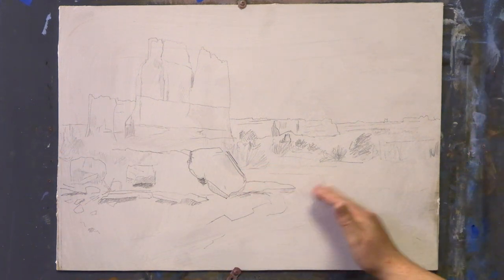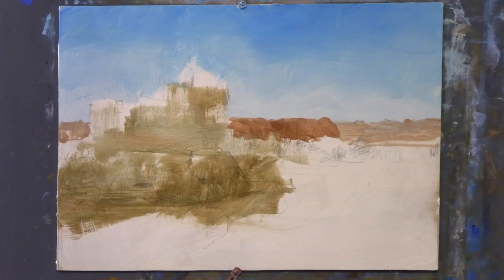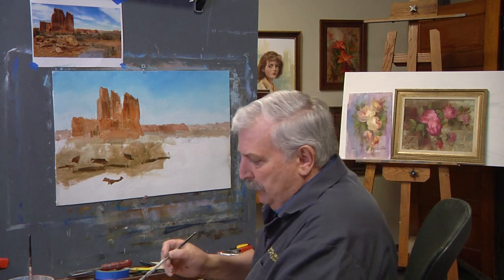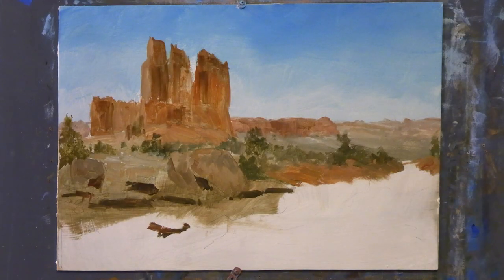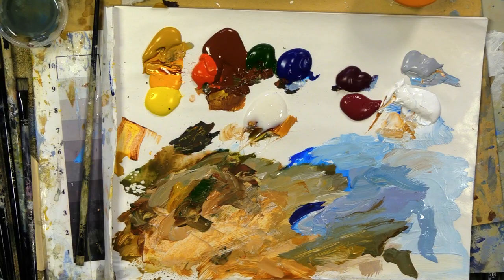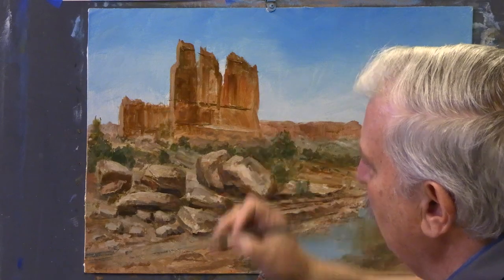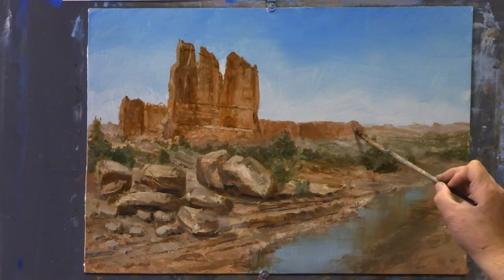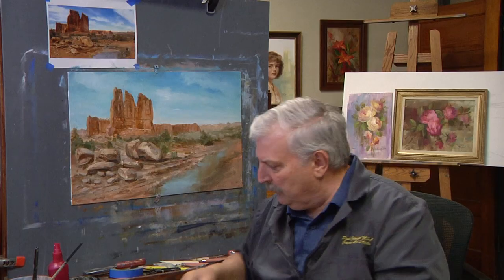How to Paint a Landscape Arches National Park with Acrylics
Burnt Sienna
Yellow Oxide
Hansa Yellow
Diarylide Yellow
Phthalo Blue
Pine Green
Quinacridone Violet
Red Violet
Titanium White
Optional Colors
Medium Beige
Light Grey
Sapphire Blue